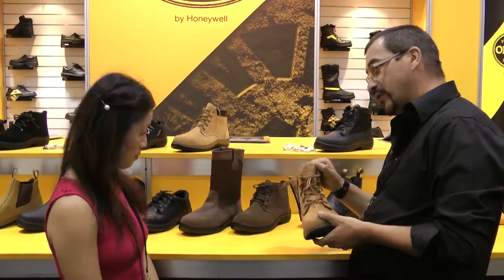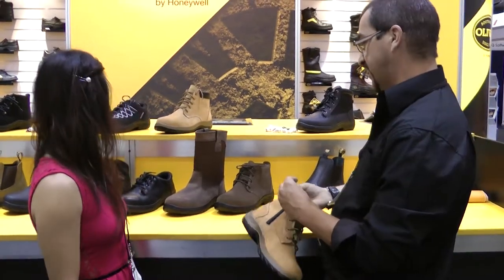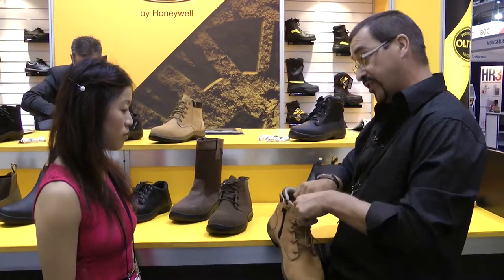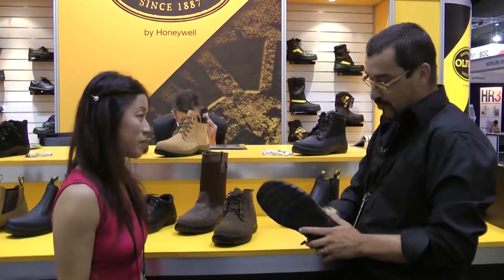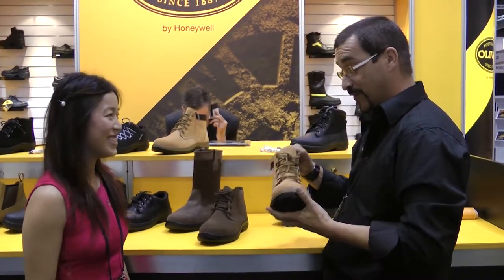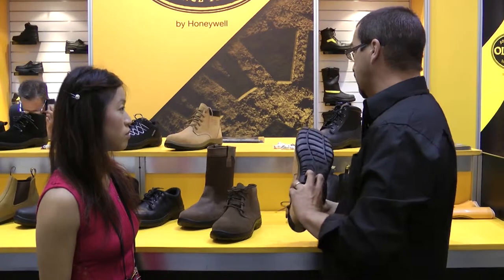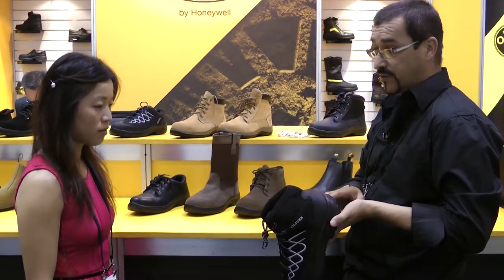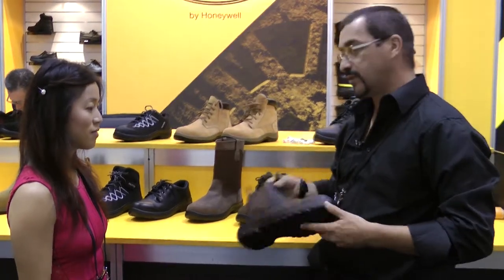Safety in Action 2013: Oliver WB 34 Series Safety and Industrial Footwear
Ferret.com.au finds out about the new WB 34 Series safety and industrial footwear now available from Oliver Footwear.